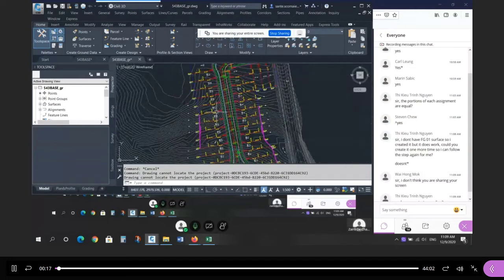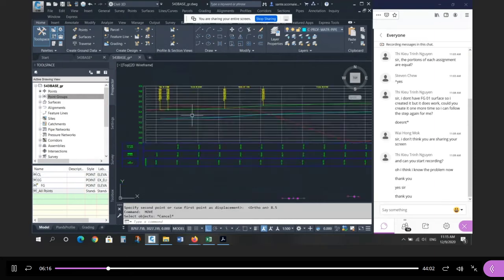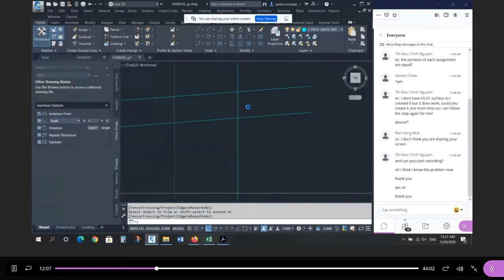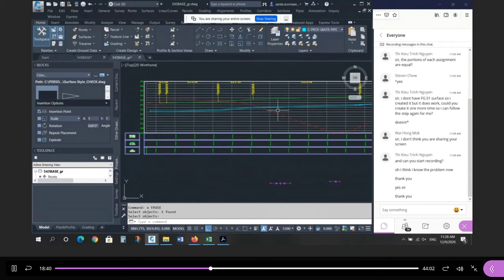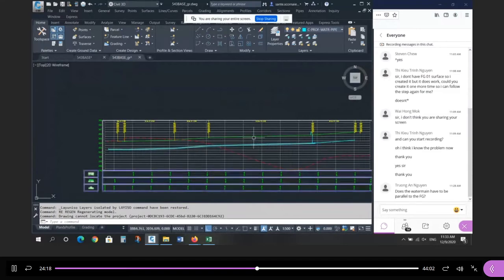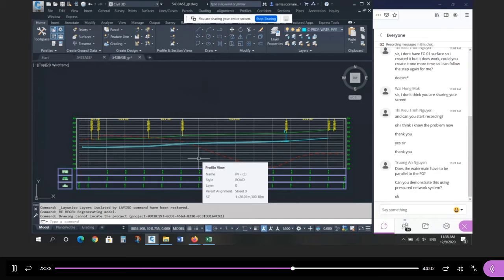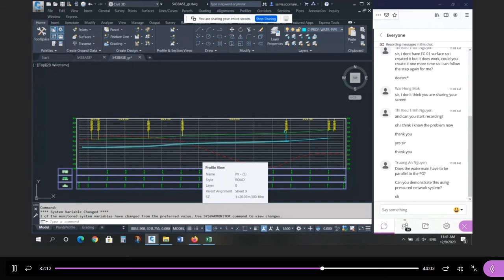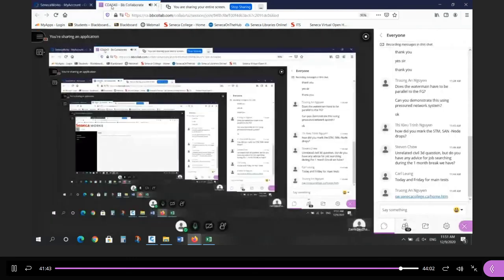12,9 watermain in profile